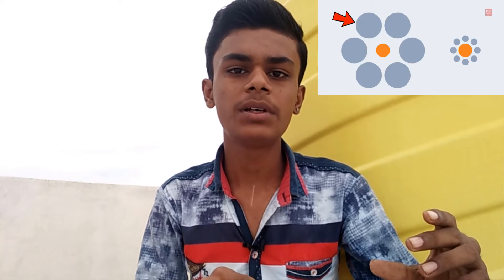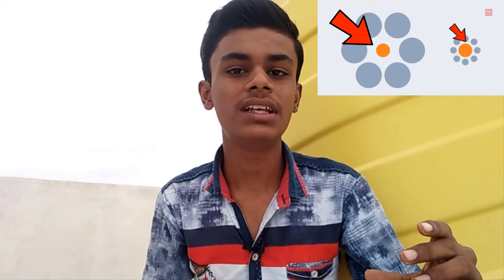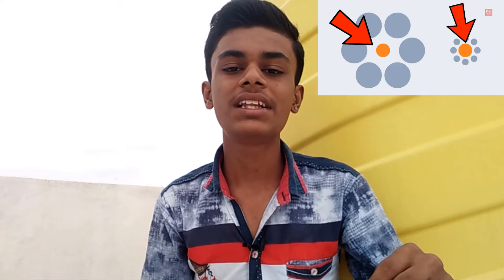illusions //see this picture to colour //IQ Test 100% 👍👍